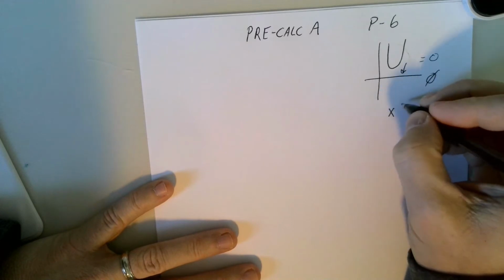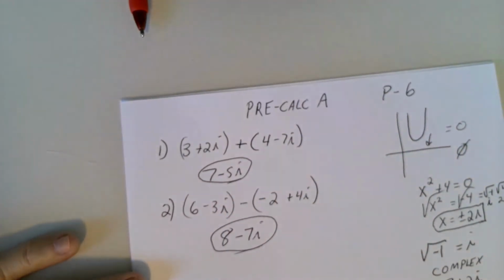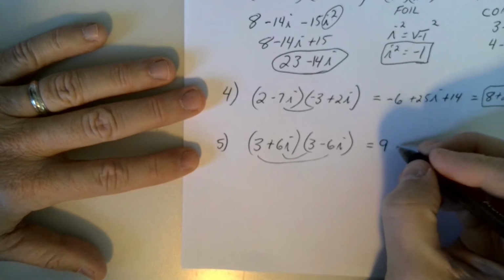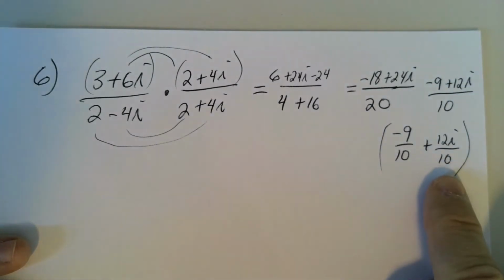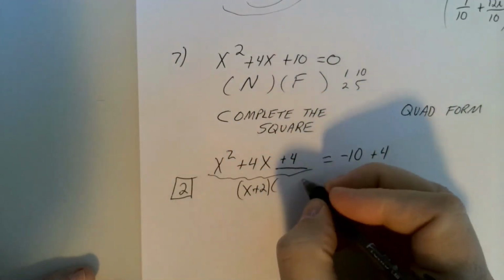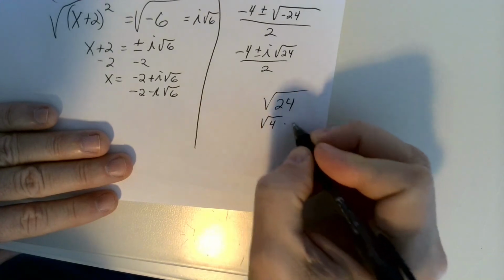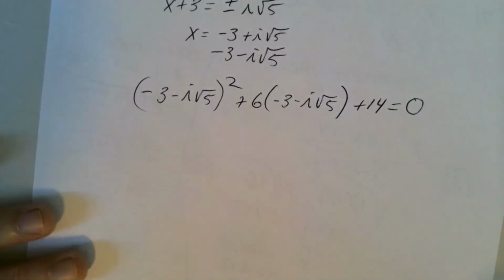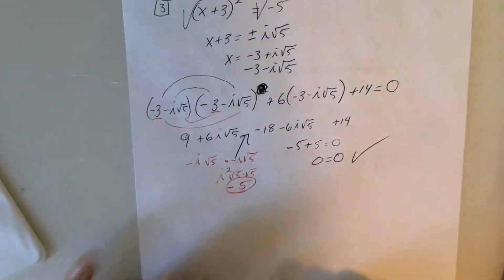Precalc A P 6 Working with imaginary numbers